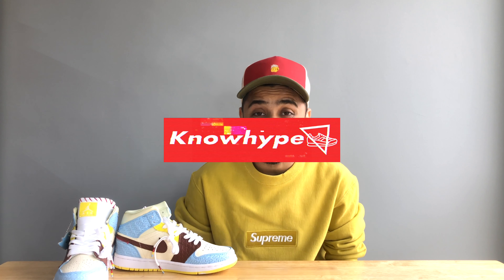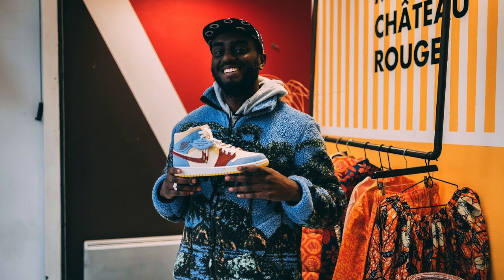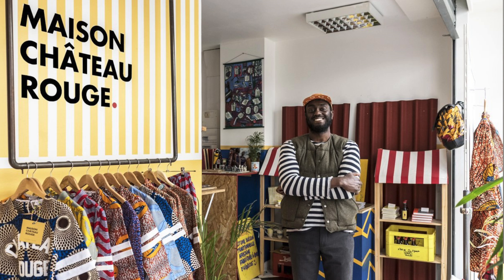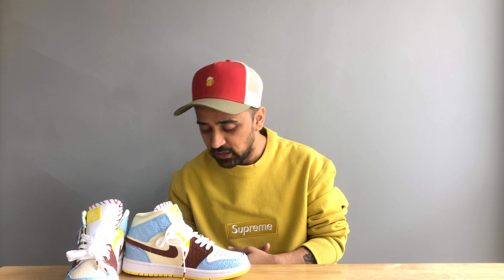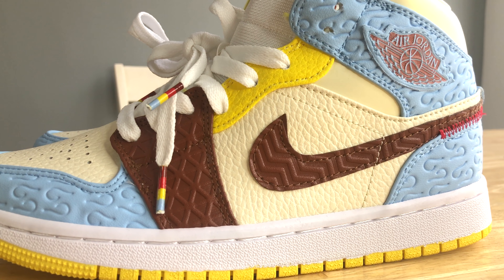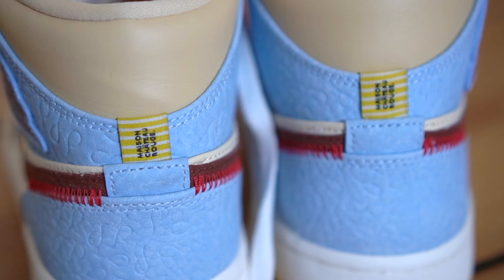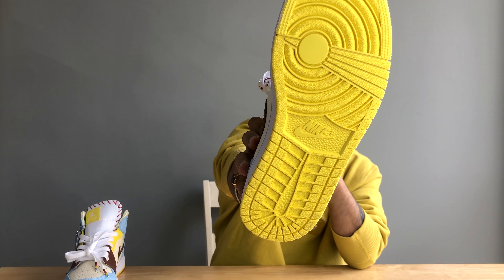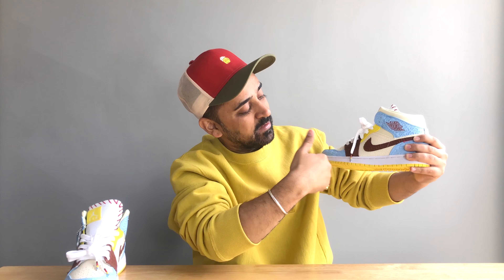AIR JORDAN 1 MAISON CHATEAU ROUGE - REVIEW & Unboxing | Indian Hypebeast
In today's  video we will review the most anticipated Air Jordan 1 Mid Fearless Maison Chateau Rouge. Originally released on November 30th, 2019 for a retail price of $130 (US) and featuring artist Youssouf Fofana, the designer behind the lifestyle brand Maison Chateau Rouge, based out of Paris, France.

In this video I review the Air Jordan 1 Maison Chateau Rouge mid, one of the most unique and colorful jordan 1's to drop this year which is my personal favourite as well. In my opinion, this is one of the best colorways of any Jordan 1 dropped in last quarter of 2019.

KnowHype is one of India's first ever fashion webisode series dedicated to bring Hypebeast and Sneakerhead culture to India. It gives comprehensive details about Hypebeast & Sneakerhead culture , its roots and updates via well researched information on Brands & Products.

1. Like this video ❤️
4. Comment some of your favourite sneakers from this video with Shoes & T Shirt sizes and leave your Instagram @ so I can contact the winner.